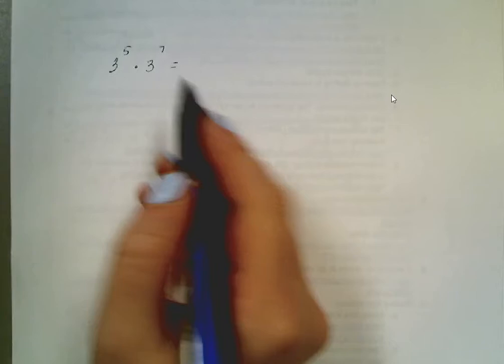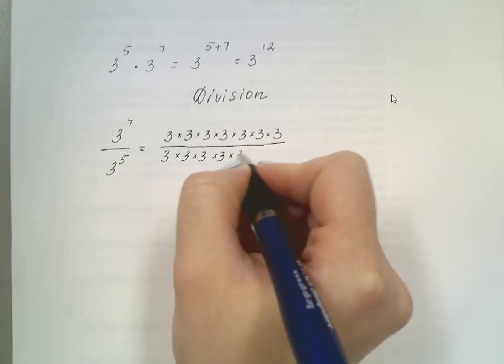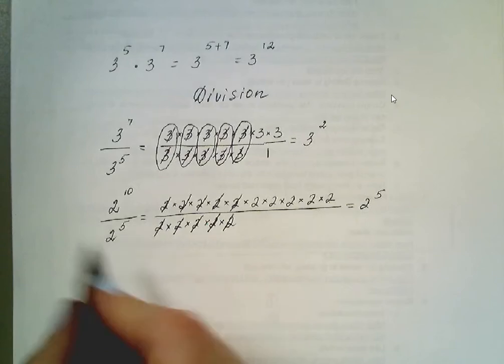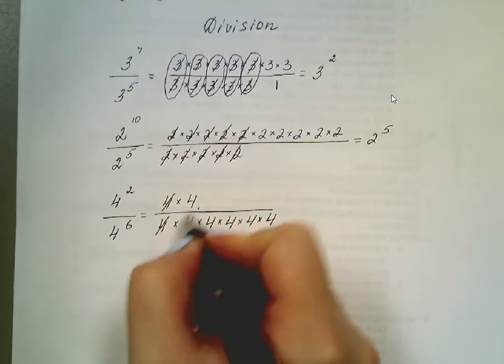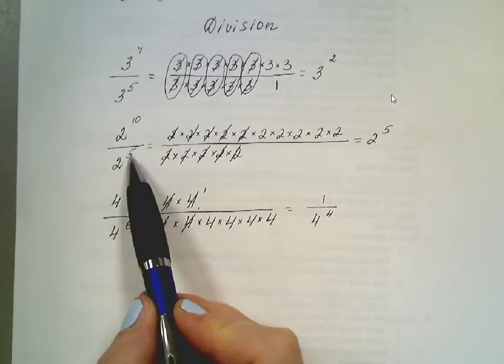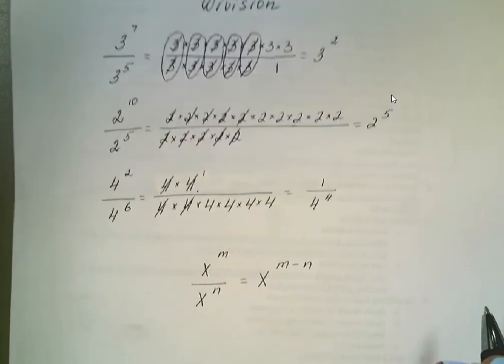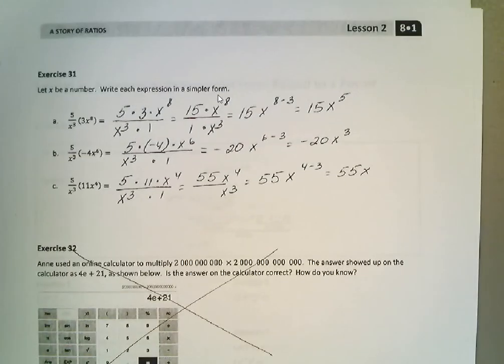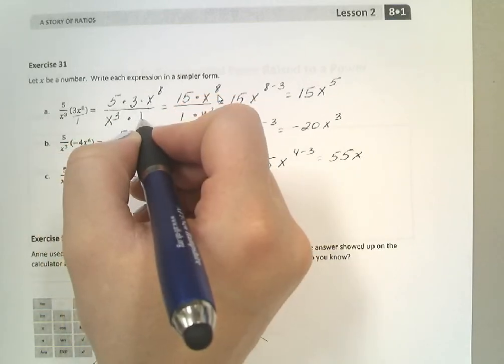Grade 8 Module 1 Lesson 2b: Division of Numbers in Exponential Form